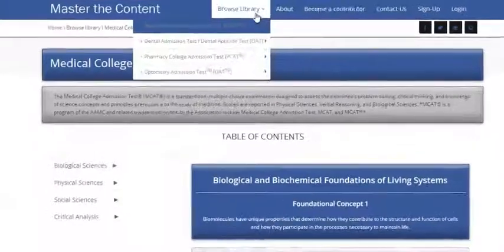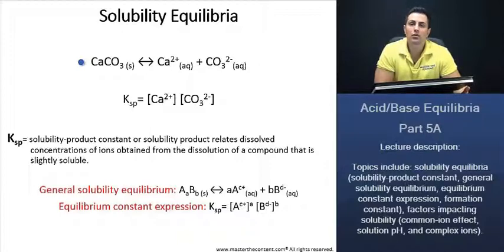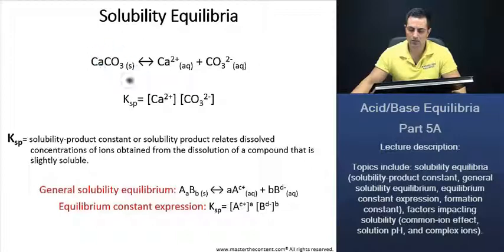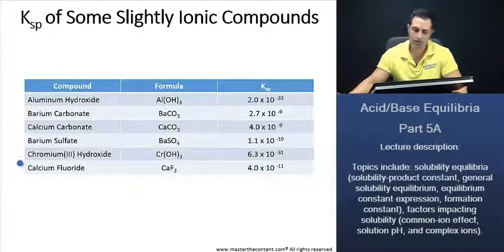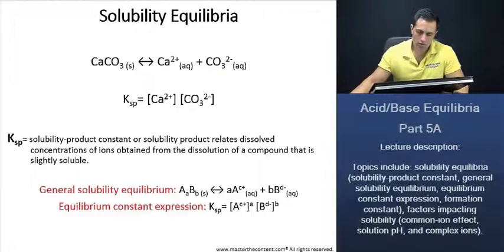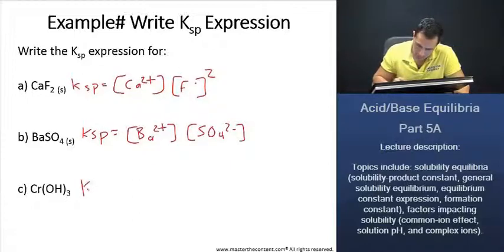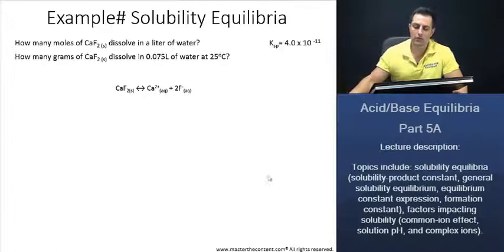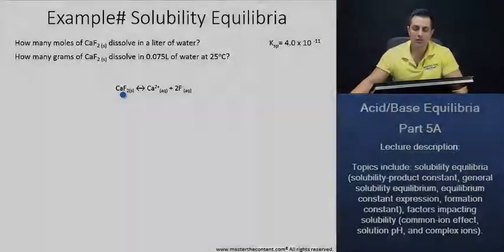PCAT: Solubility Product Constant (Ksp) + Example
► Pharmacy College Admission Test | Chemistry | Solutions | Acid-Base Equilibrium + Chemical Equilibria Part 5A

► Lecture Description:

- Topics include: solubility equilibria (solubility-product constant, general solubility equilibrium, equilibrium constant expression), factors impacting solubility (common-ion effect, solution pH, and complex ions).